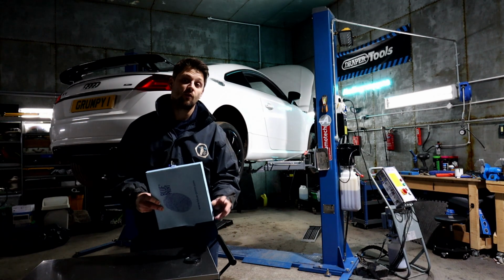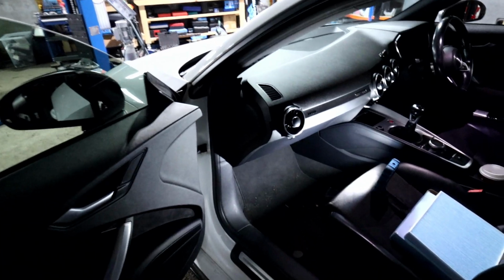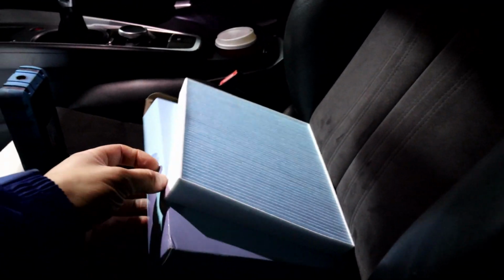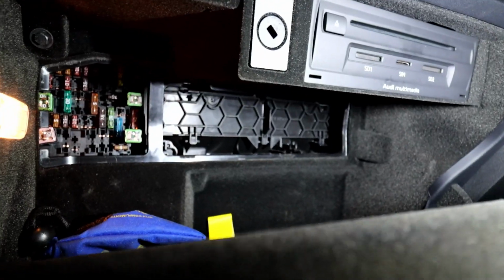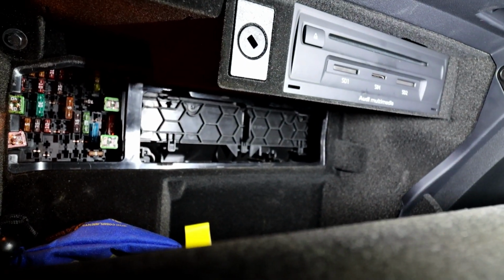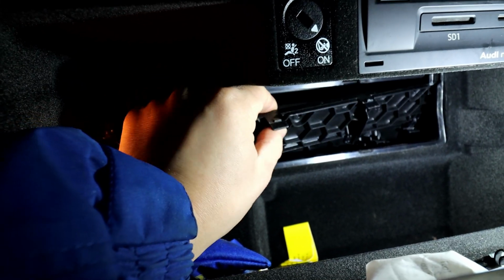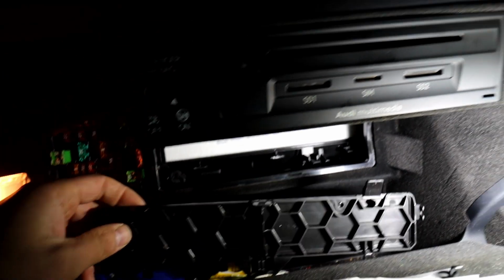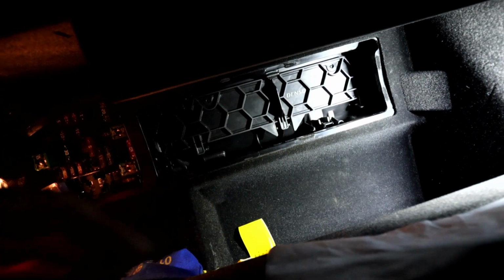Audi TT mk3 Pollen/Cabin filter replacement. Save £££! DO IT YOURSELF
Hello guys!
AlexTheGrumpyOne here with another video for you :)
This is a video on Audi TT mk3. In this video I am showing you how to replace the Pollen/Cabin filter in your car.

Pollen Filter:

If you need anymore help, just let me know and I can even do it in few different languages : English, Portuguese, Spanish, Russian and Ukrainian.

Equipment used to film:
Canon 90D
Canon lens
Samsung S10
Microphone RODE Wireless GO

Obrigado!
Спасибо!
Дякую!
Gracias!